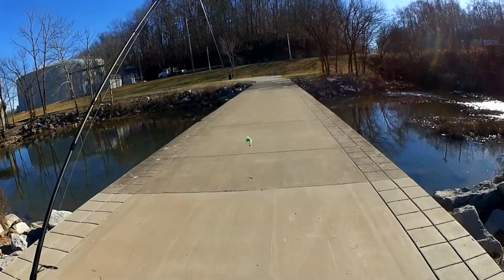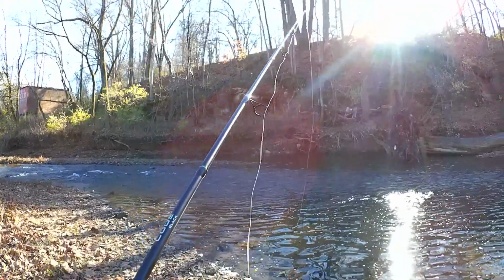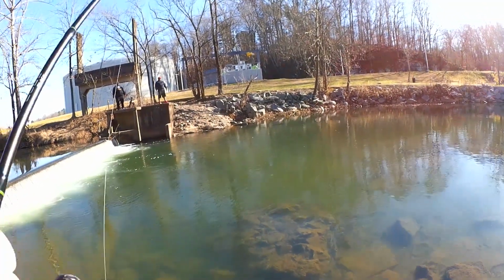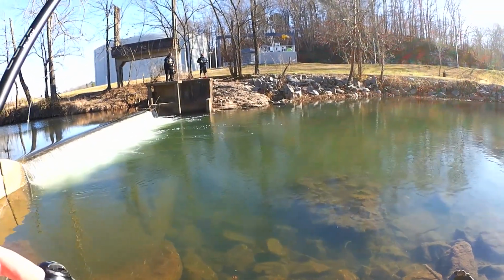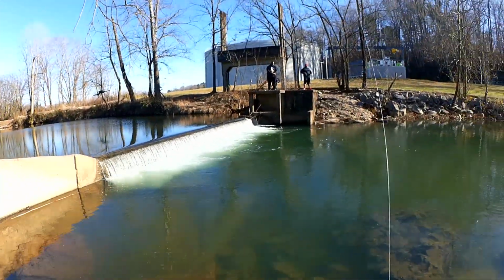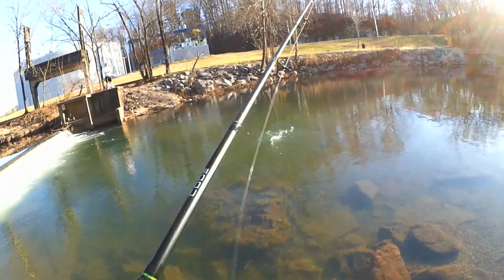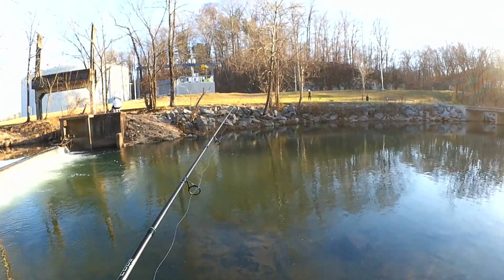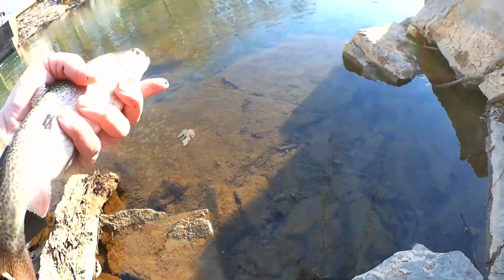Trout Fishing! Can I catch Trout at a NEW Spillway on Power Eggs?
Its time for some Trout Fishing! Can I catch trout at a new spillway on Power Eggs? I am at a new fishing spot to try and catch the first stocked trout of the season. After searching the creek for trout to no avail, a spot by the spillway finally opens up. After making my way over there, it only takes a few casts before I am on my first trout! Then I catch another trout, and another! I notice something strange about these trout. Their fins have been clipped. I am not sure why this is done but I assume its done at the trout hatchery. I am happy to be out trout fishing again. I had fun fishing the new spillway with powerbait power eggs.

Send mail to the show here:
Realistic Fishing

Awesome Patrons: Devin Long - Patrick Brote - Scott Hettel - Chue Lee - Scott Kidder - Clinodev - A Guy From Denmark - Jung Hoon Choi - Marlo C - Austin Matthew Combs - Gerry Carpenter - John David - Daniel Lightsey - ax - Joshua Johnston - Jason Compton - Gail Hayes - Cindy Berry - Jay B - Tyler Allison - Brooks Meyers